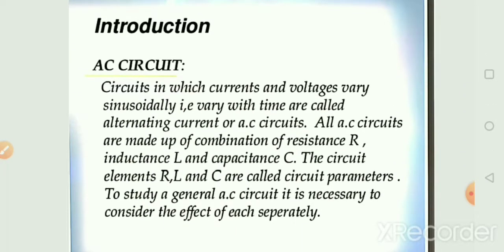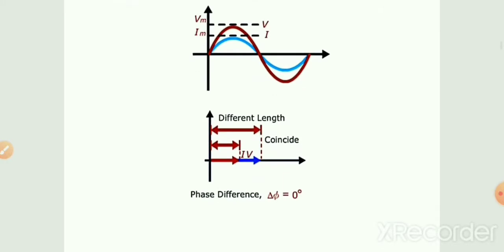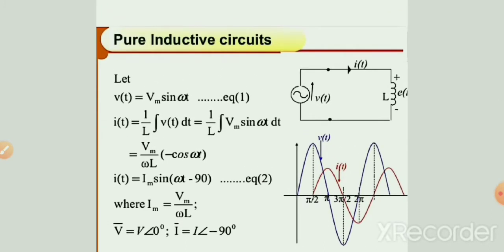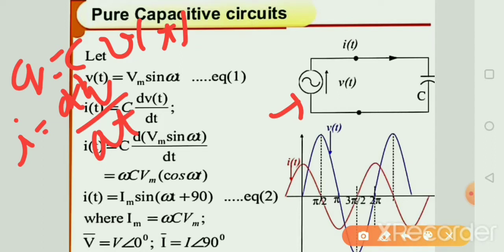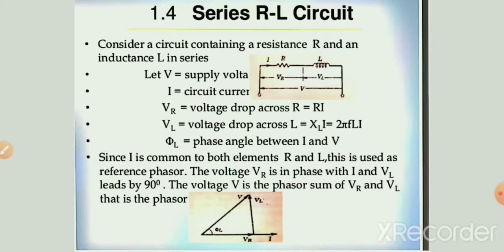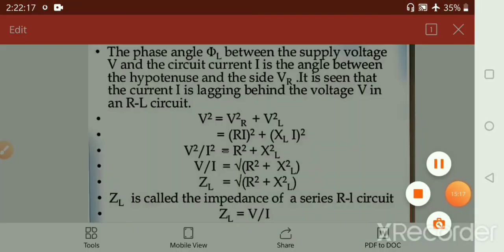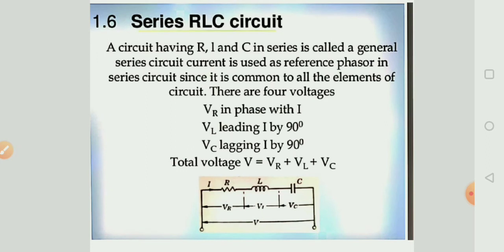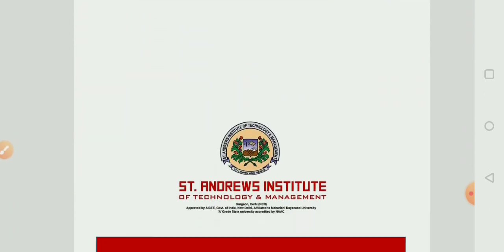SAITM Applied Sem 2 Basic Electrical Engineering Unit No 1 Lecture No 19